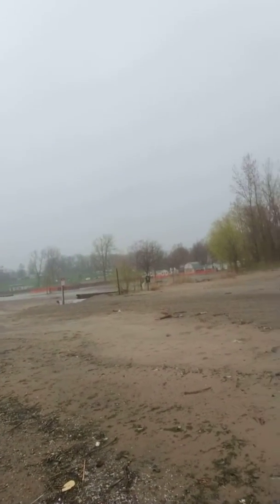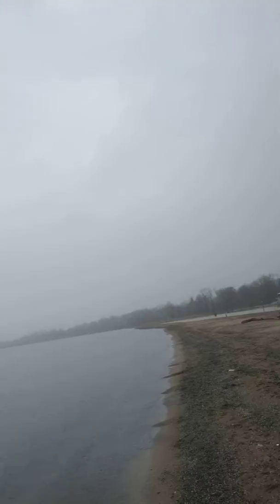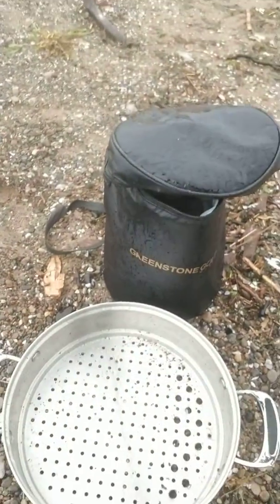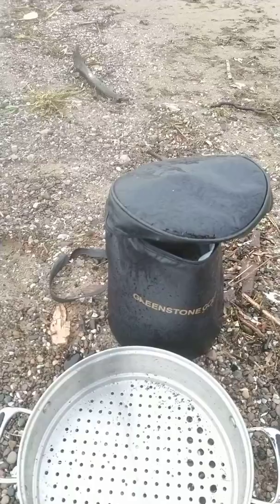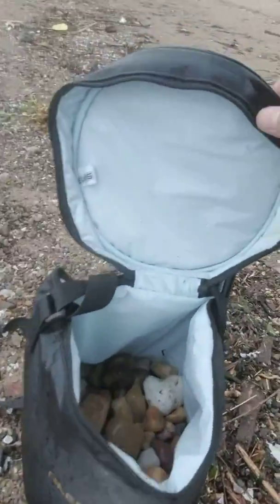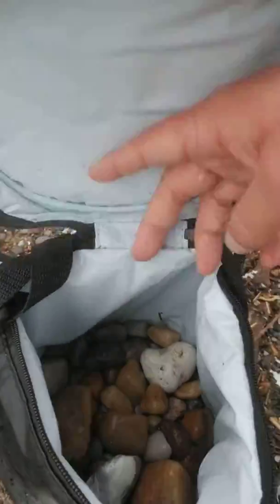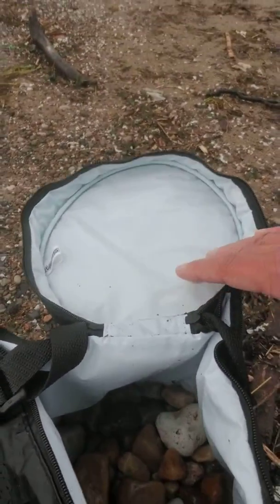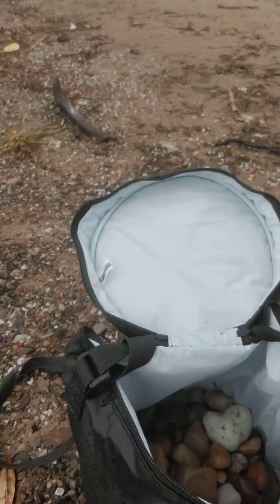Rockhounding Seacliff Beach Leamington Ontario Canada